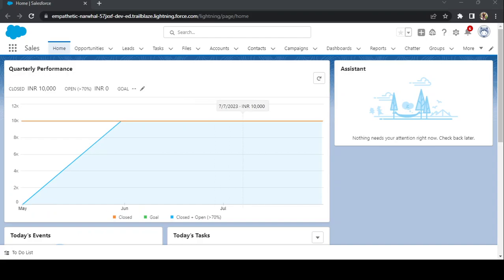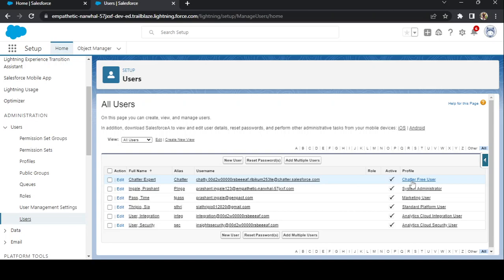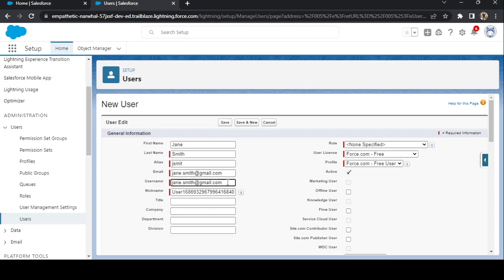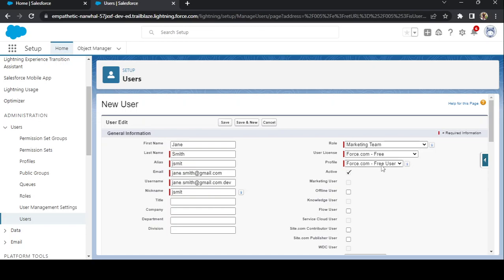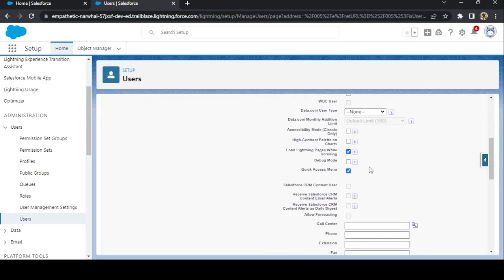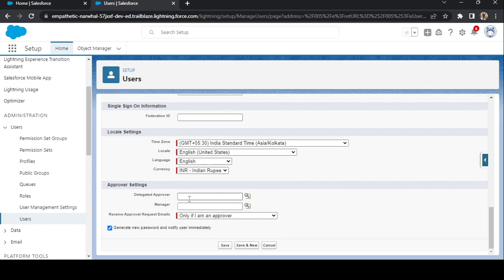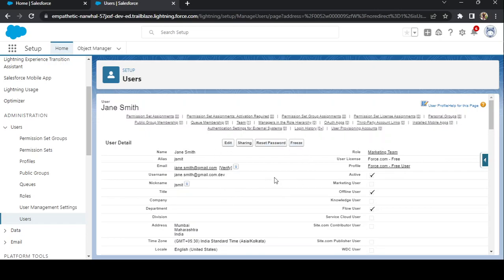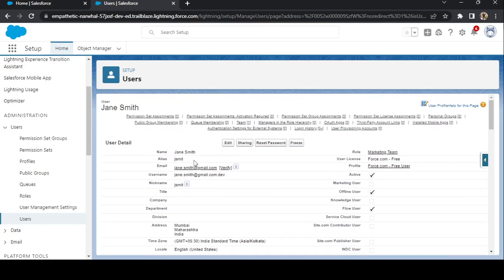Salesforce - User Creation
This video will help you in creating Users as per your organization needs.